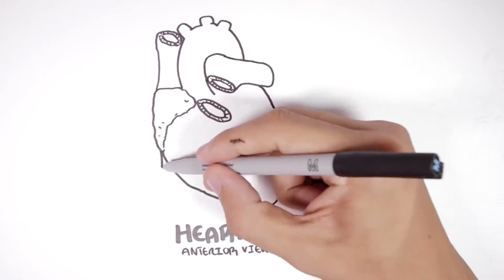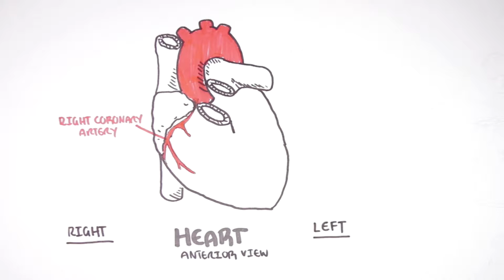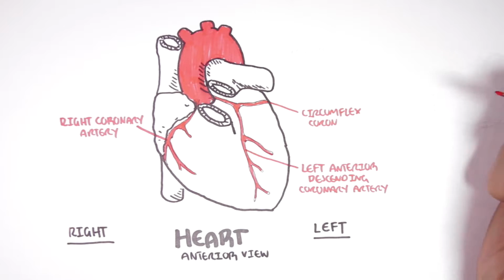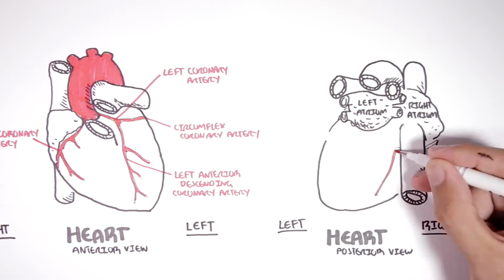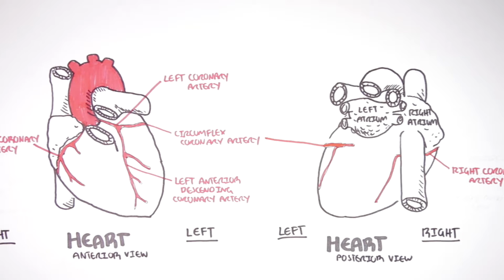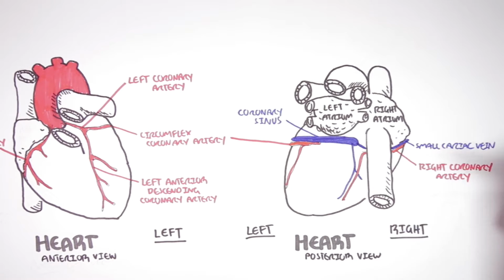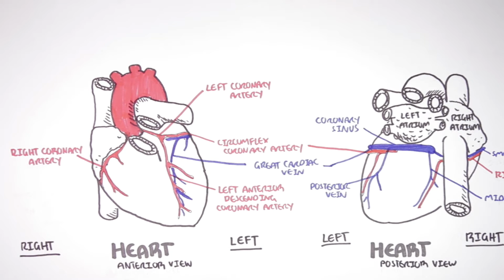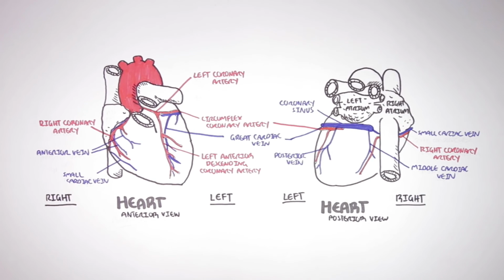Cardiology - Coronary Blood Supply